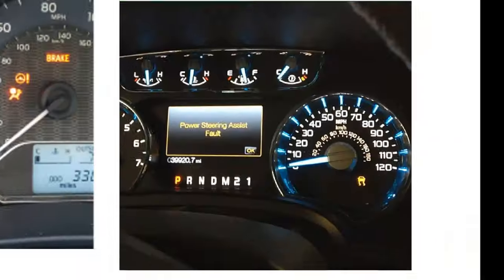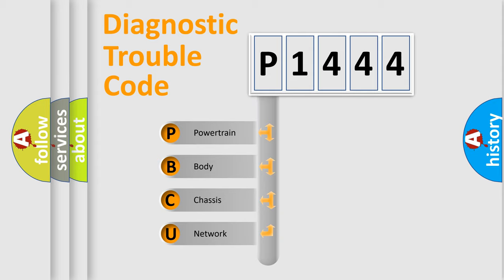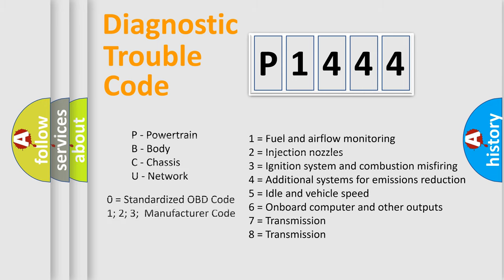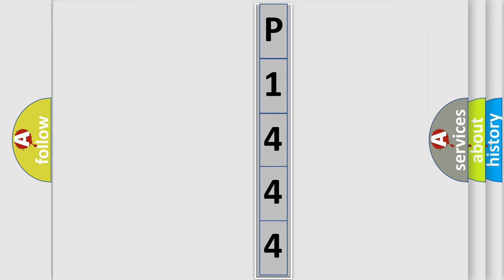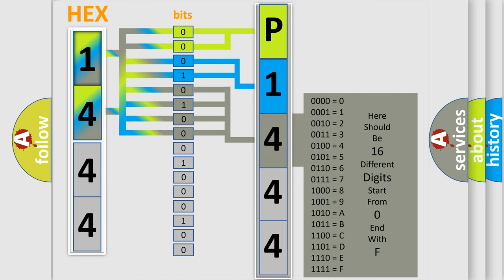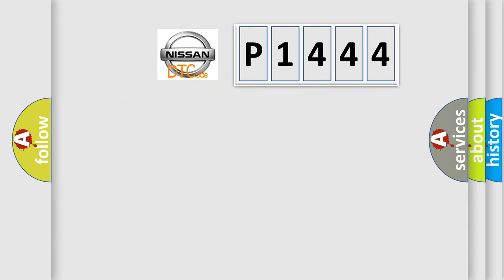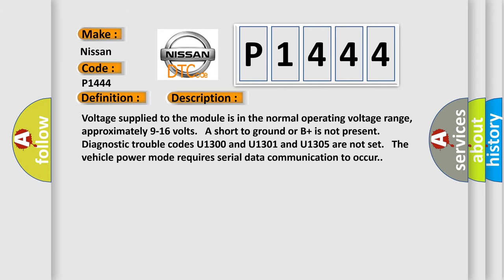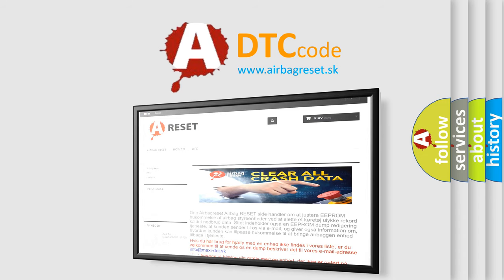DTC Nissan P1444 Short Explanation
Contents:
0:21 Basic DTC analysis according to OBD2 protocol standard.
1:48 Insight into programming
2:58 A diagnostically understandable description of the Diagnostic Trouble Code
3:05 Basic error definition

Make:
Nissan
Code:
P1444
Definition:
Lost Communication with XXX
Description: